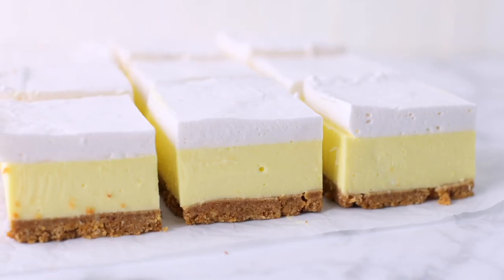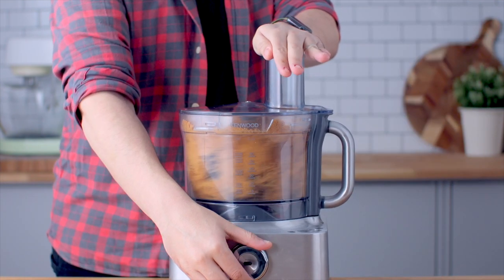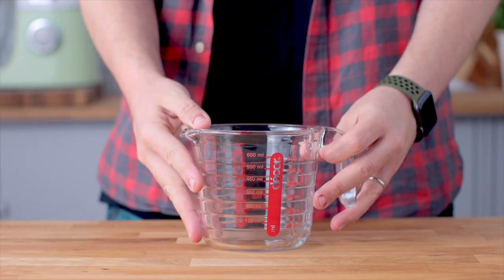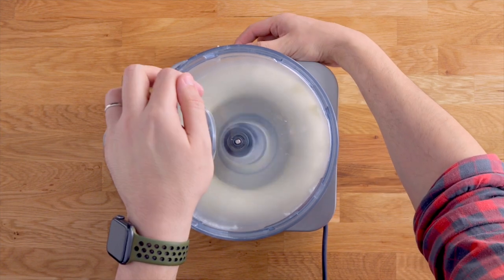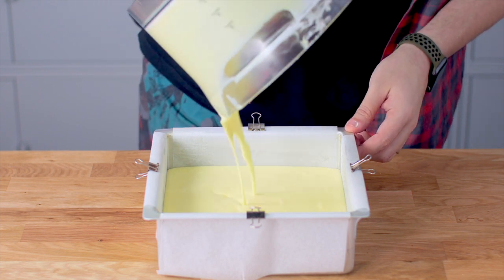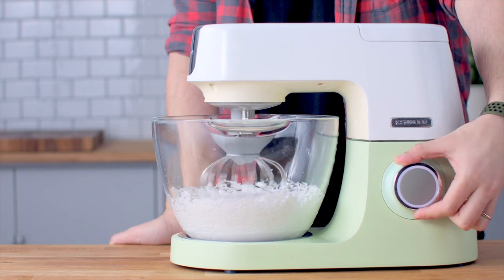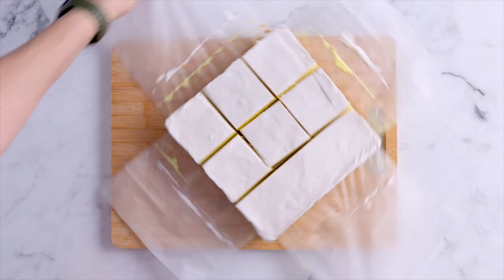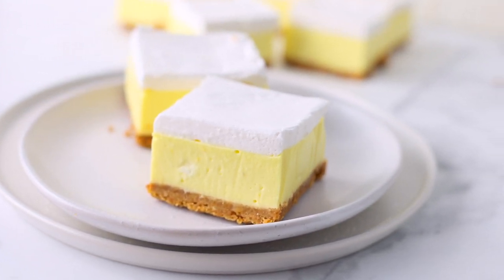Too easy? You decide! FLUFFY LEMON MALLOW SLICE - The Scran Line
⏱️TIMESTAMPS⏱️
00:00 - INTRO
00:29 - MAKING THE BISCUIT BASE
01:15 - MAKING THE LEMON CHEESECAKE LAYER
02:37 - MAKING THE MARSHMALLOW LAYER
03:33 - TIME TO SLICE IT UP!
04:03 - RECIPE IS ON THESCRANLINE.COM